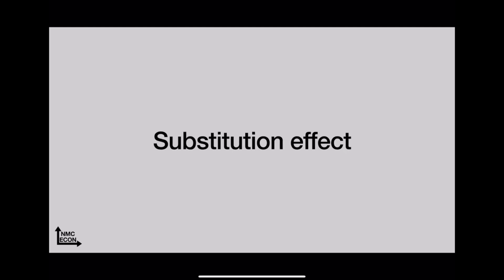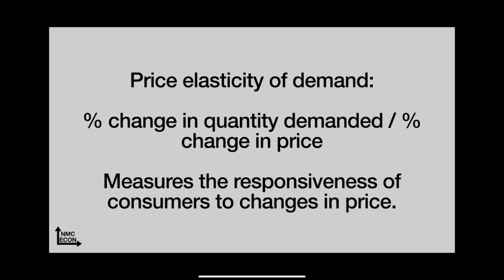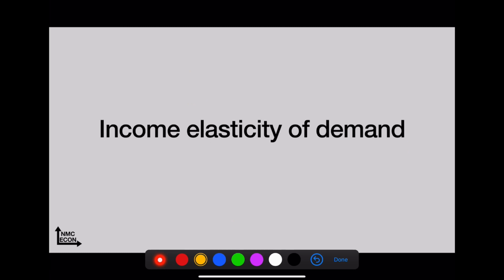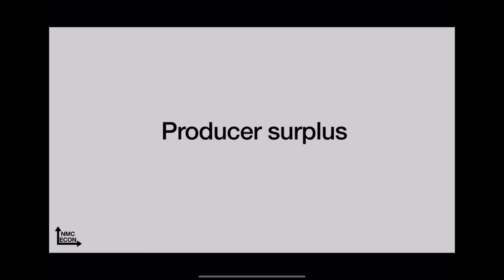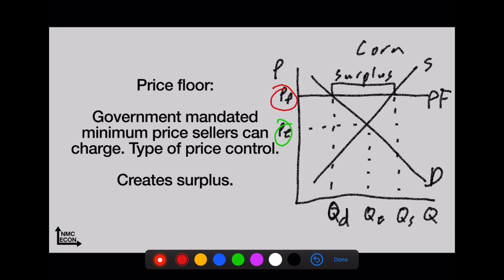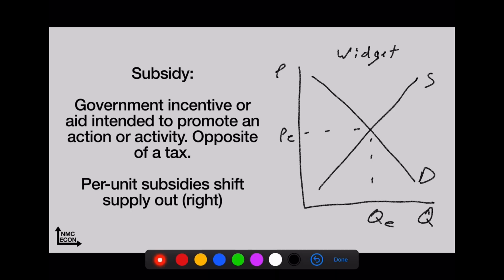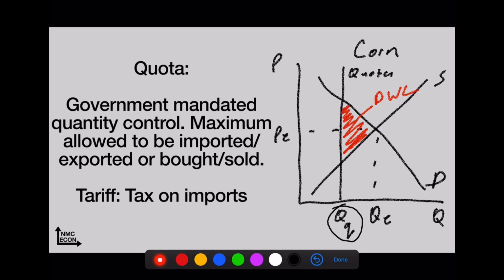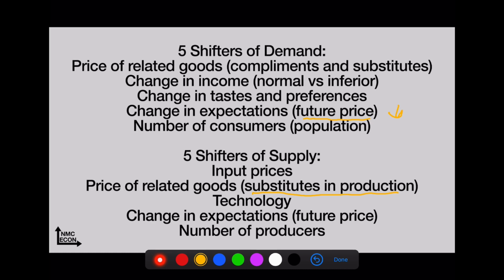AP Micro Unit 2: 25 Key Vocab Words!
25 key terms for Unit 2. I also mention my favorite movie.